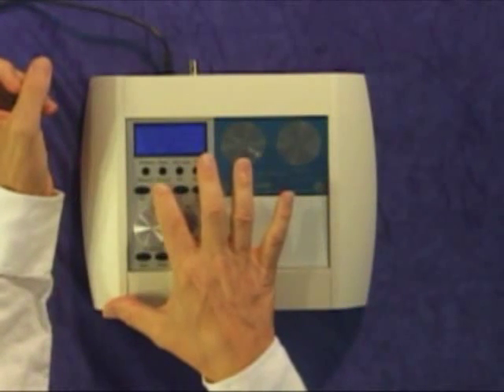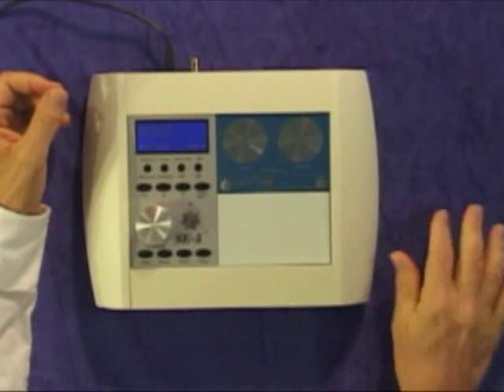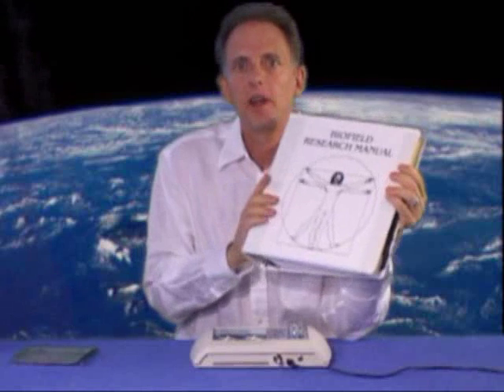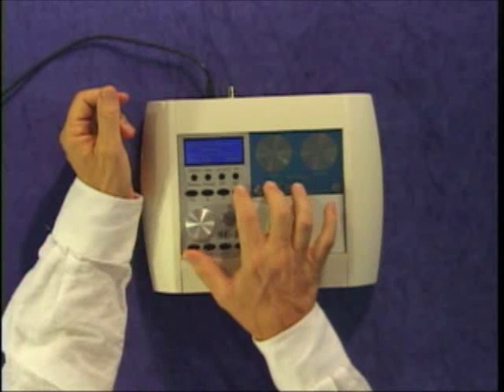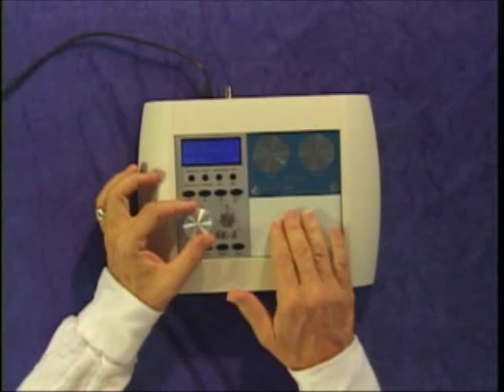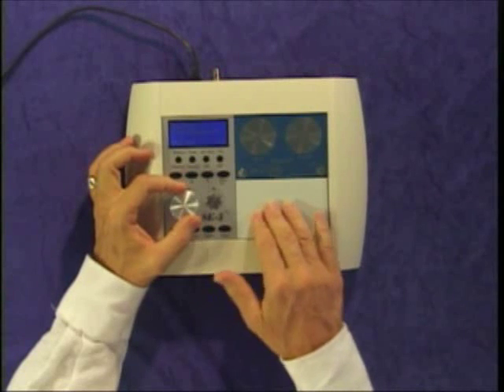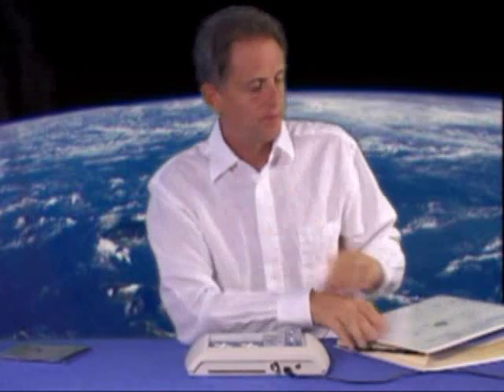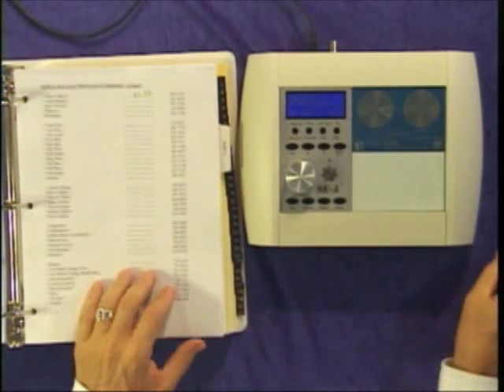SE 51000 StickPractice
The very basics of using the SE-5 1000. Stick Practice and testing for Interference etc.